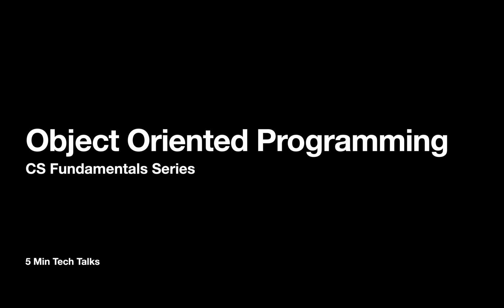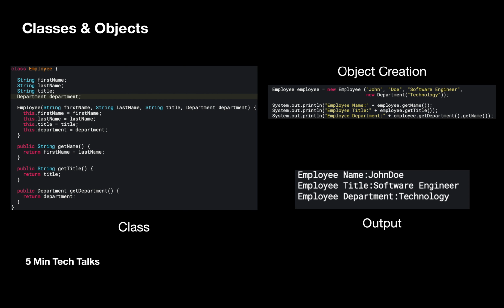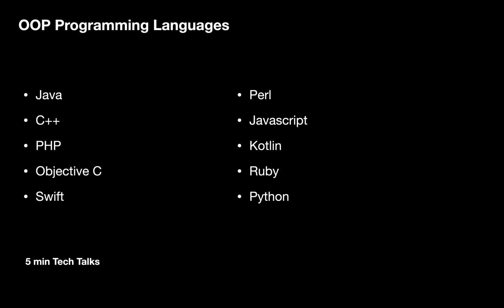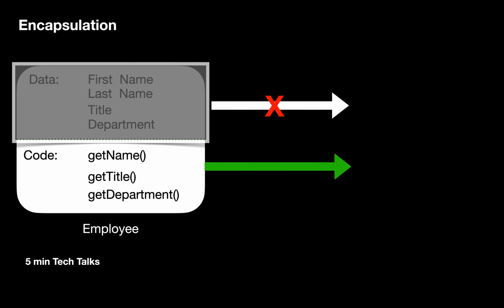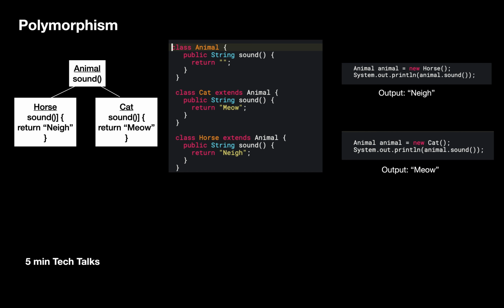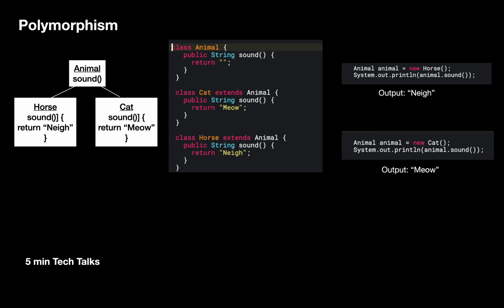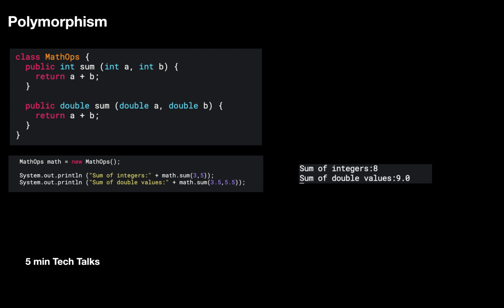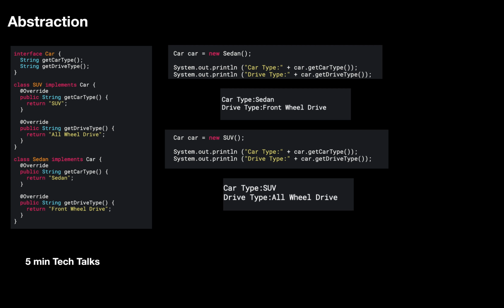Object Oriented Programming in 5 Mins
5 Min Tech Talks
Computer Science Fundamental Series
This video covers Object Oriented Programming (OOP) and explains OOP concepts such as Encapsulation, Inheritance, Polymorphism and Abstraction.

This video gives an overview of Object Oriented Programming. It covers the fundamentals of OOP. This video serves as a quick guide to OOP.
Four pillars of Object Oriented Programming (OOP) :
Encapsulation
Inheritance
Polymorphism
Abstraction